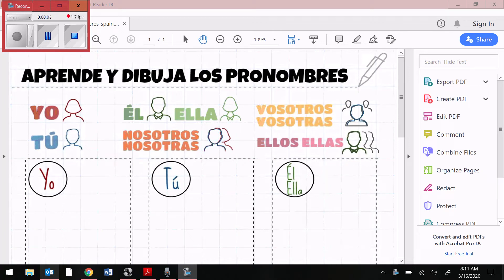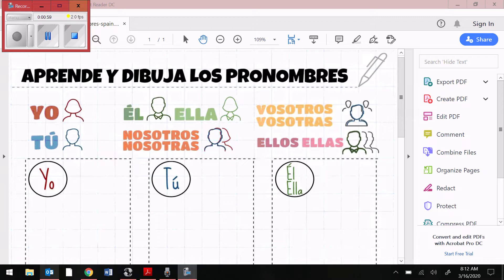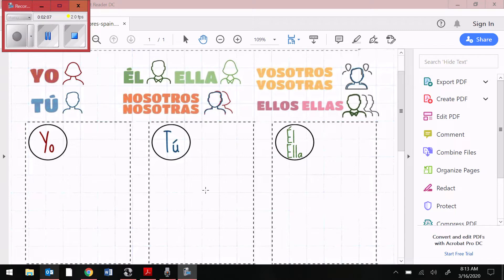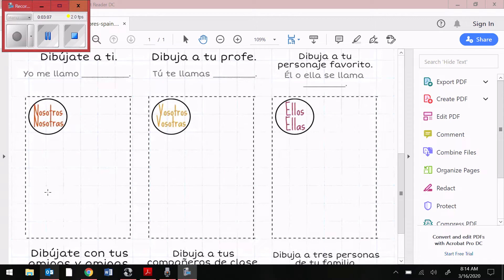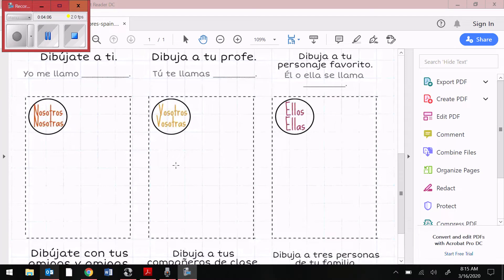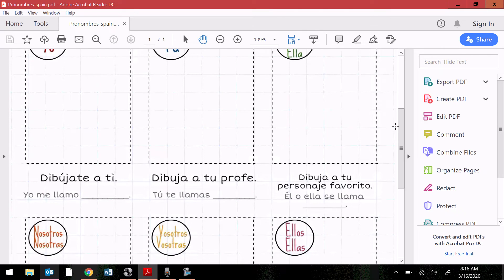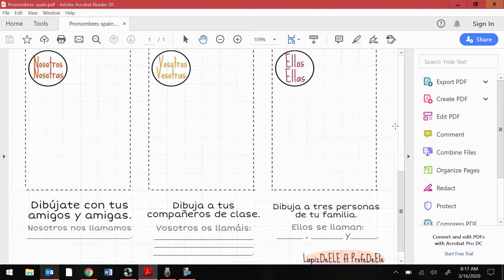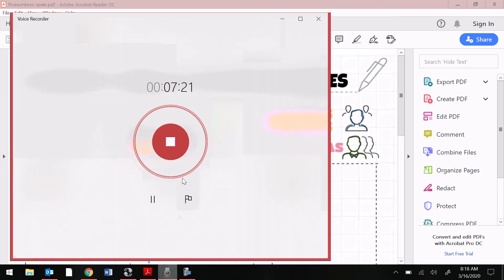Contingency Packet Day 1: 7th grade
An explainer video on how to complete the first page of the 10 day contingency packet (pronouns).